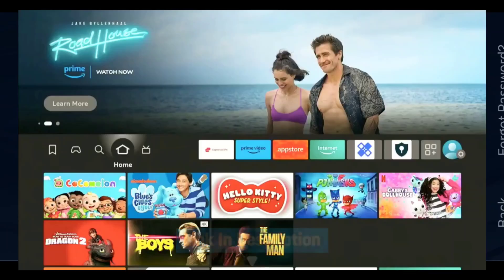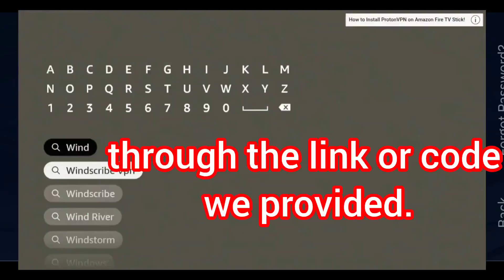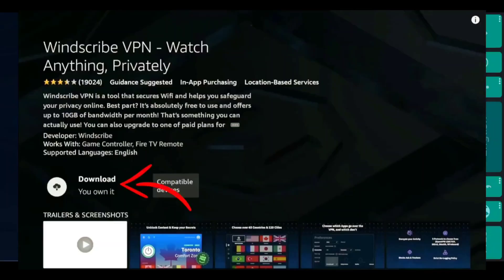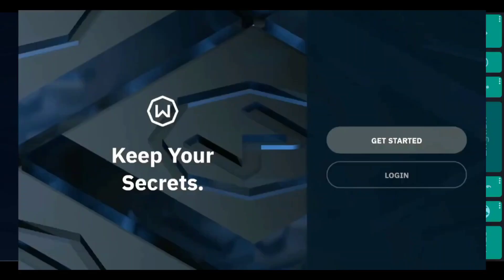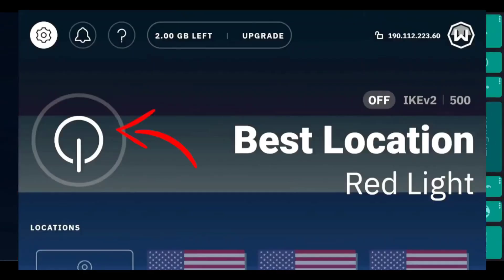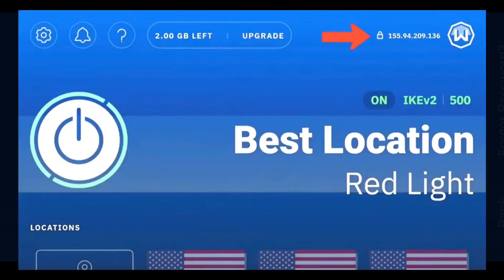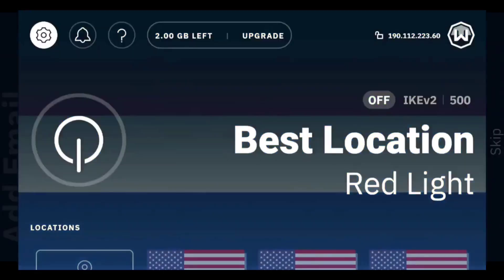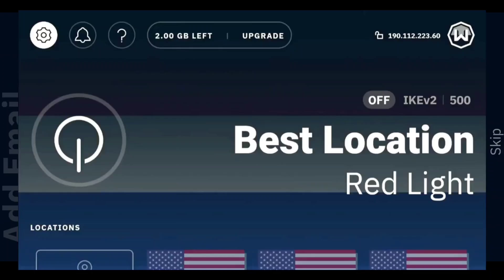Iptv login issues solving with free vpn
Here is a description of the concept, including the potential benefits and drawbacks of using a free VPN for this purpose:
​Concept Description
​Many users encounter difficulties when trying to log into or access their IPTV service. These issues can stem from various sources:
​Internet Service Provider (ISP) Blocks or Throttling: Some ISPs actively block or slow down (throttle) traffic they suspect is related to IPTV services. Since your login attempt is part of this traffic, a login failure can be the first symptom.
​Geographic Restrictions (Geo-blocking): The IPTV provider might restrict access based on the user's geographic location (IP address). If you are traveling or your IP address is incorrectly identified, you may be blocked.
​IP Address Conflicts: In rare cases, the IPTV provider may block a range of public IP addresses, sometimes including those issued by your ISP.
​Firewall/Network Issues: Local network or firewall settings may be interfering with the connection.
​A VPN works by encrypting your internet connection and routing your traffic through a server in a different location. This process changes your public IP address, effectively hiding your real location and online activity from your ISP and the IPTV service.
​How a Free VPN Can Help with Login Issues
​Bypassing ISP Blocks/Throttling: By encrypting your traffic, a VPN prevents your ISP from seeing that you are connecting to an IPTV server, thus bypassing any intentional blocks or throttling they may have in place.
​Changing Your Virtual Location: If the login issue is due to geo-blocking, connecting to a VPN server in a different country (especially the one where your service is officially available) can resolve the problem.
​Obtaining a New IP Address: By connecting to the VPN, you get a new, temporary IP address from the VPN provider, which can resolve issues caused by a block on your original IP.